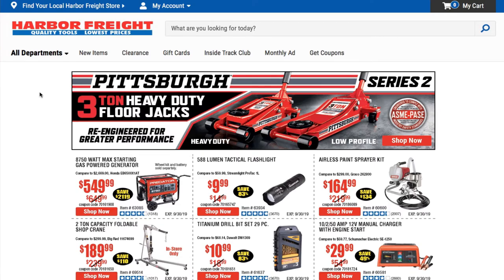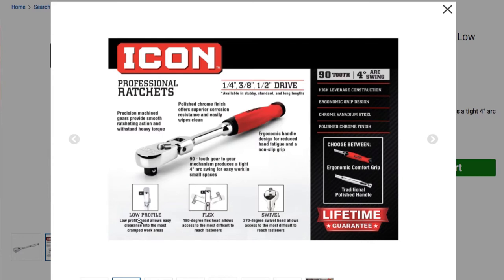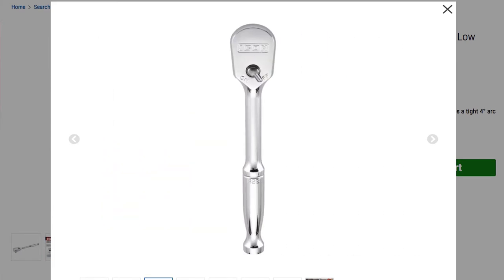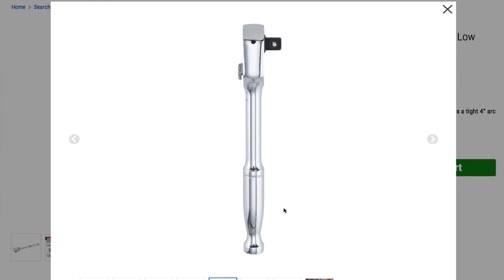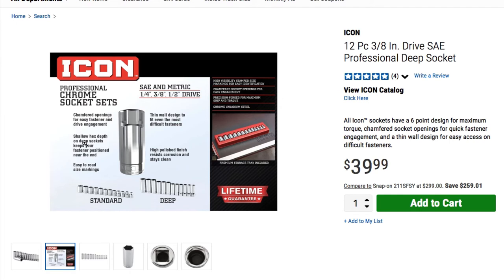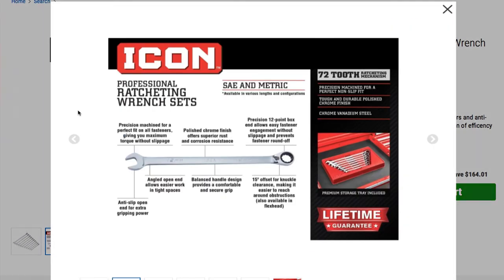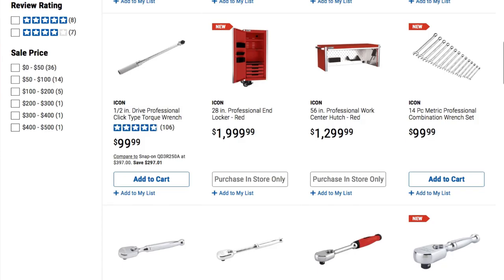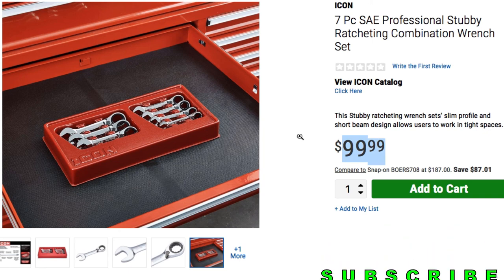New Icon Wrenches Sockets Ratchets||Harbor Freight